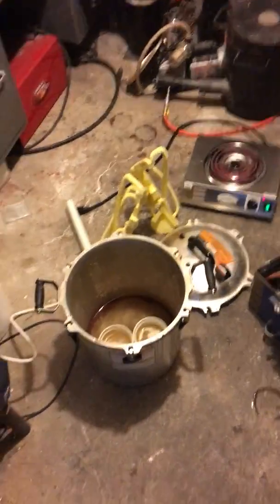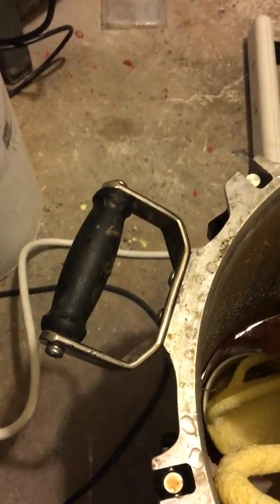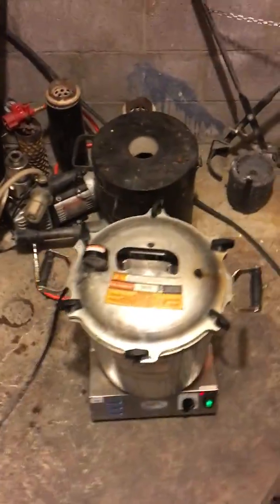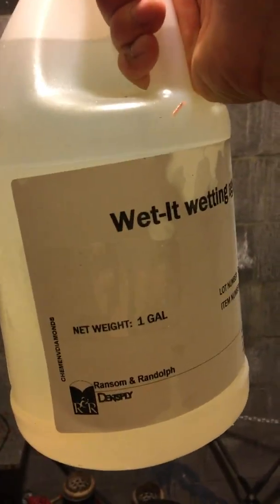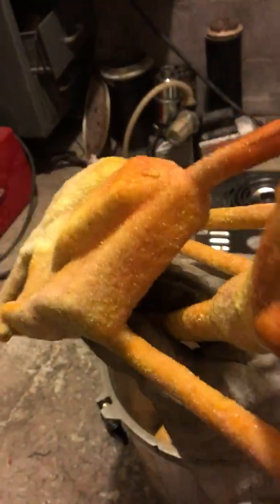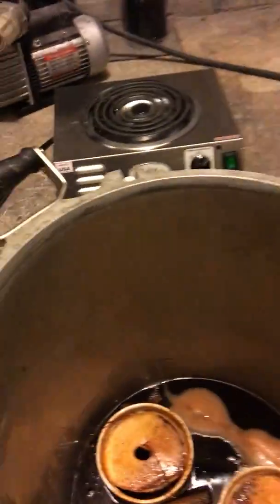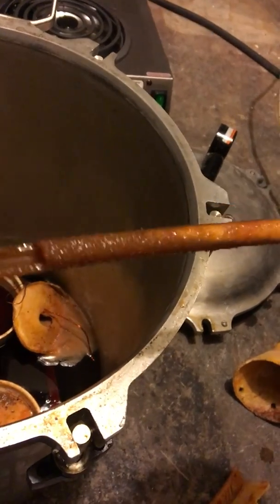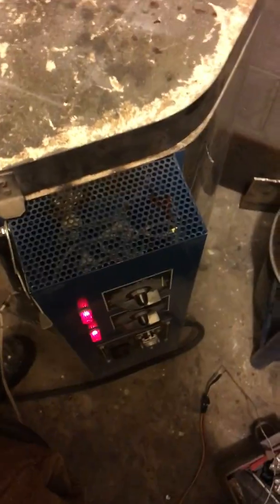Autoclaving a SuspendaSlurry shell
A failed experiment in investment casting (shell method). Use auto-claving in easily available pressure cooker to steam the wax out instead of using a burnout process that generates heavy black smoke and would require the ventilation system to have an after-burner.